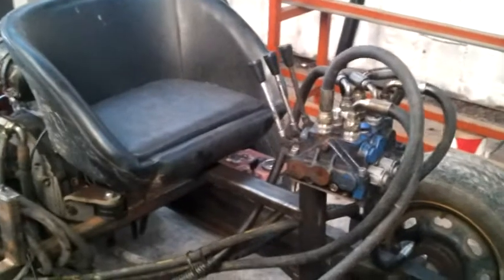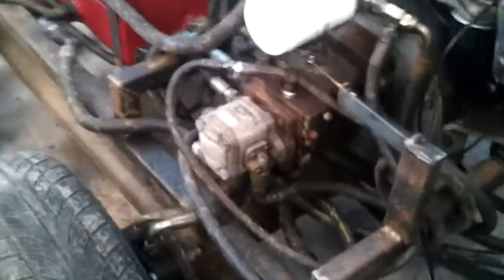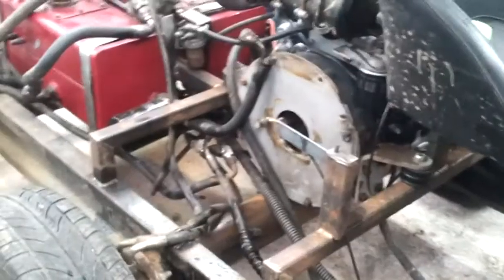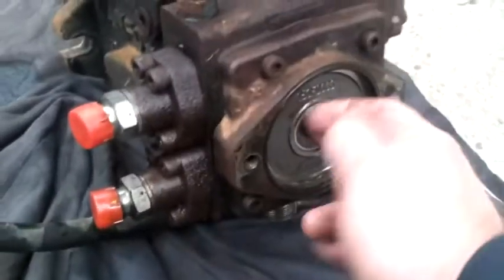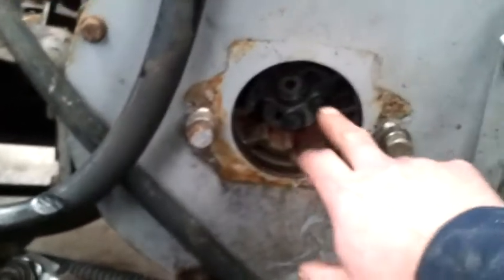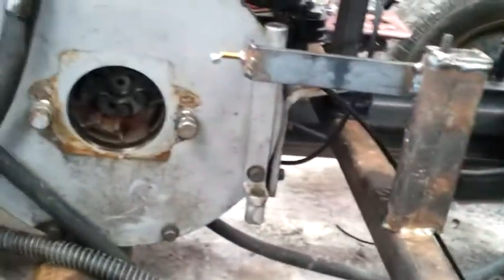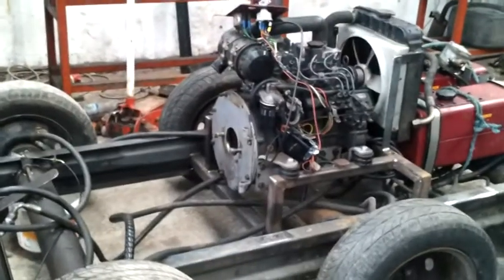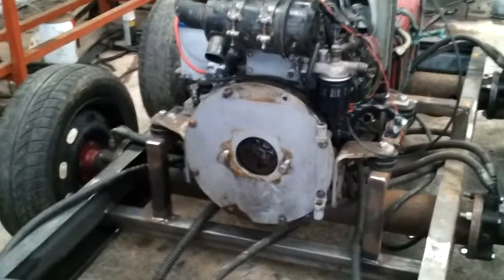6x6 Hydradat, Repositioning of the engine. part 2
There was not enough room for 2 pumps so I had to change the position of the engine so that the pumps will be facing foward and be under the seat